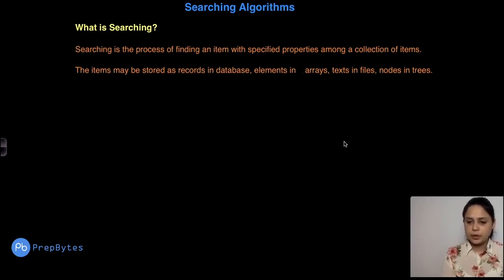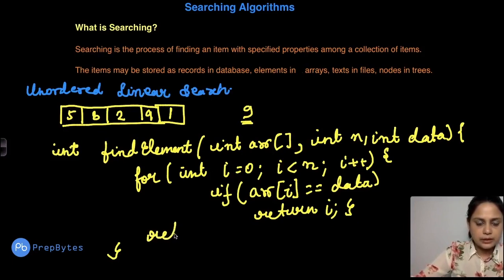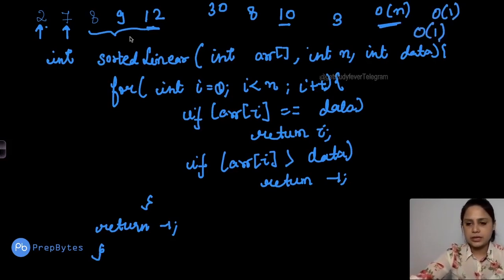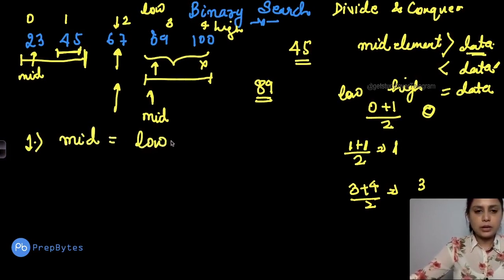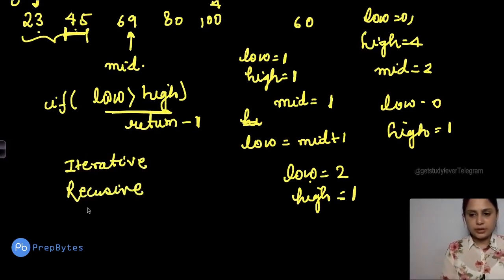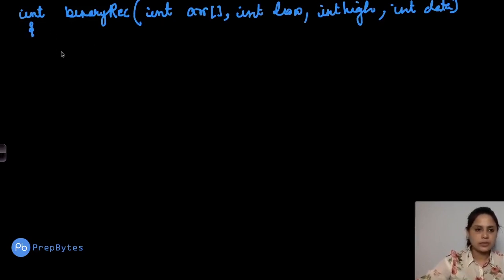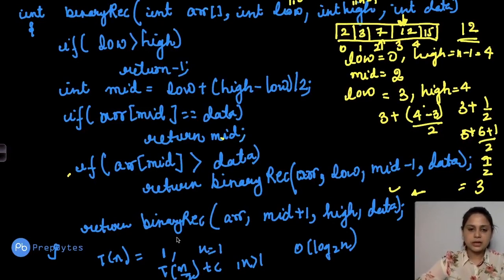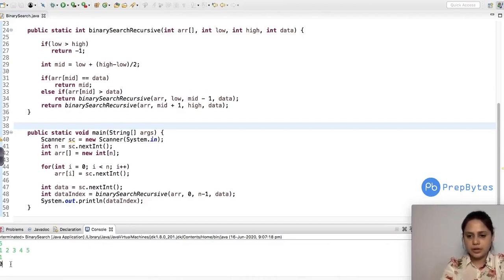Searching Algorithms solved in java || java with DSA data structures and algorithms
Topic : what is searching algorithms

java tutorials
java for debugging
java
Core Java
learn java
understanding java
java lessons
java lectures